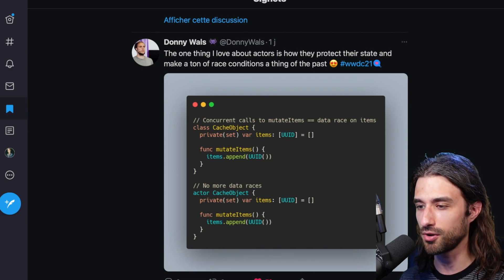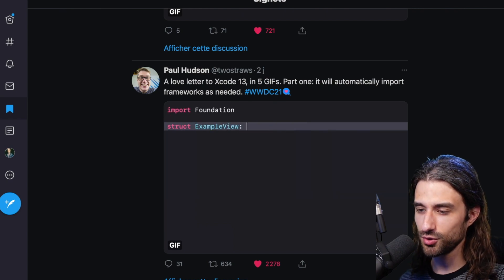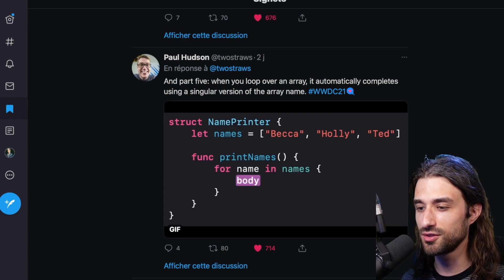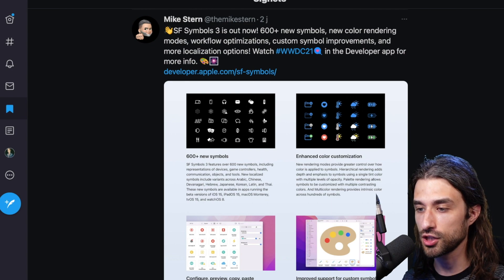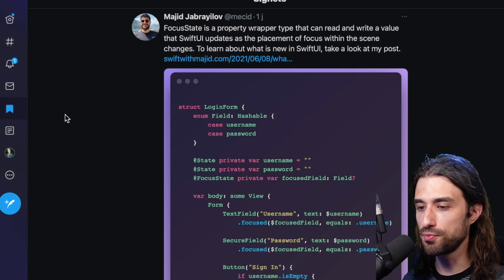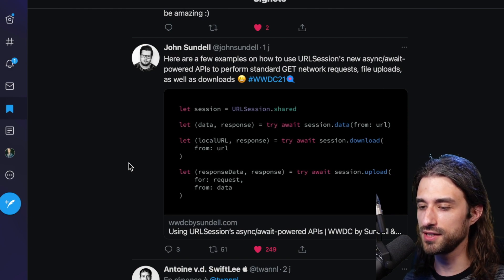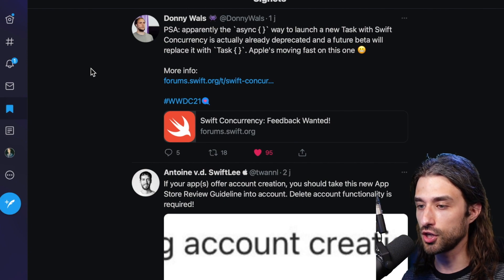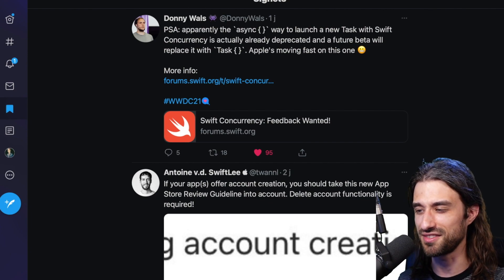So what got the iOS community excited at WWDC 2021?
TIMECODES
00:00 - Intro
00:25 - Actors (Donny Wals)
01:16 - Xcode 13 (Paul Hudson)
03:33 - SF Symbols 3 (Mike Stern)
04:24 - Live Text (Gui Rambo)
04:54 - FocusState in SwiftUI (Majid Jabrayilov)
05:40 - async URLSession (John Sundell)
06:08 - Automatic version & build number (Josh Holtz)
06:31 - Mandatory account deletion (Antoine v.d. Lee)
07:00 - Already deprecated async API (Donny Wals)